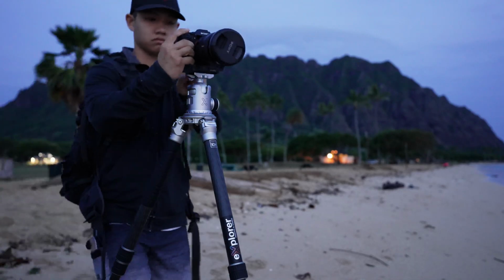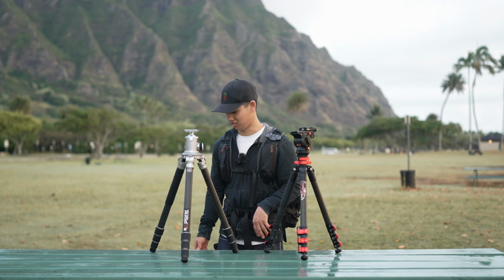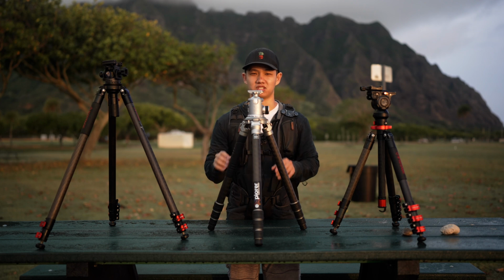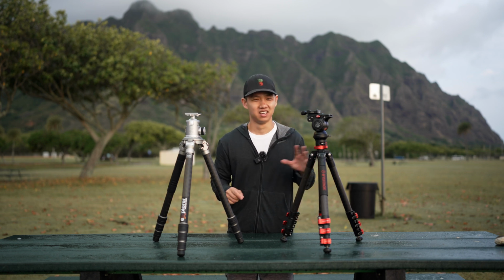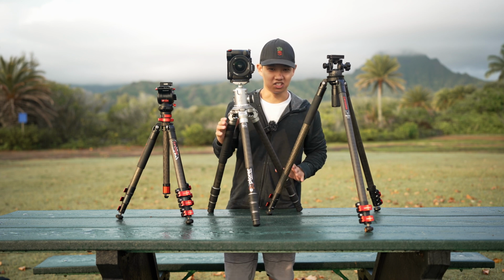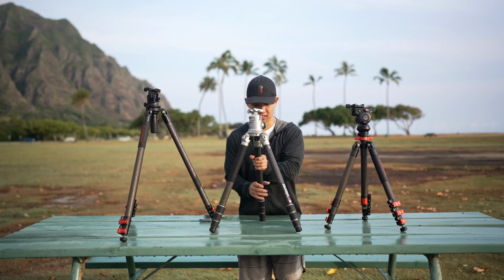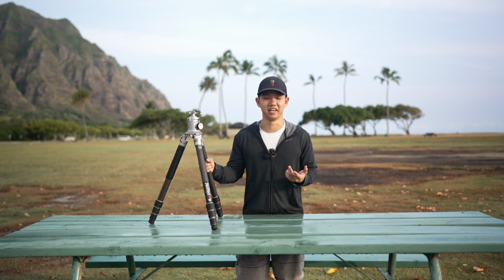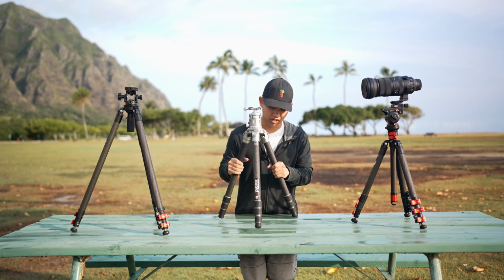Explorer Ascent - The Best Tripod for Landscape Photography?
Tony from Pro Camera Hawaii tasked me with reviewing this tripod, so here is my feedback after using the Explorer Ascent tripod for a couple of weeks.

Mahalo to Ed (@koloheboy) for helping film